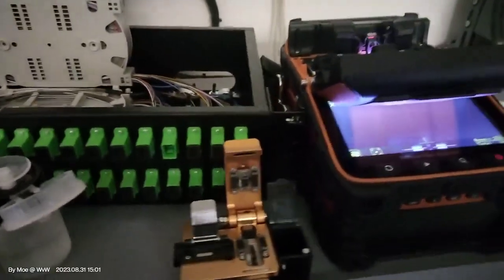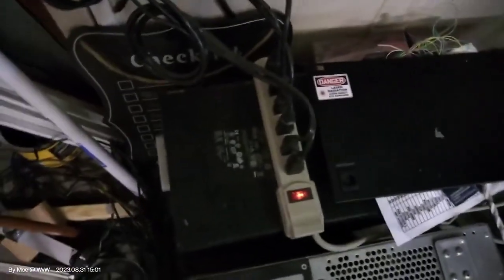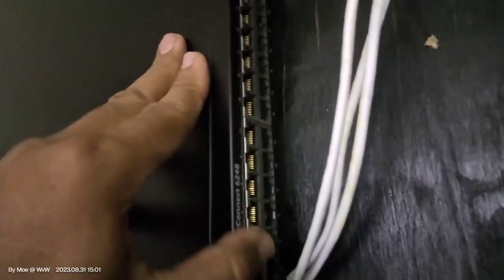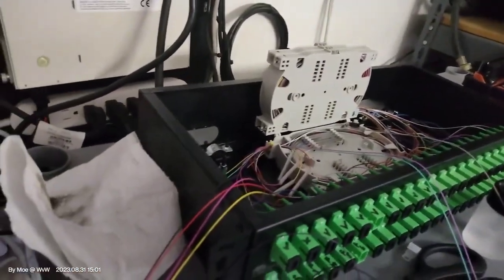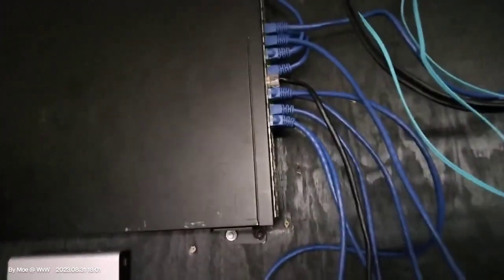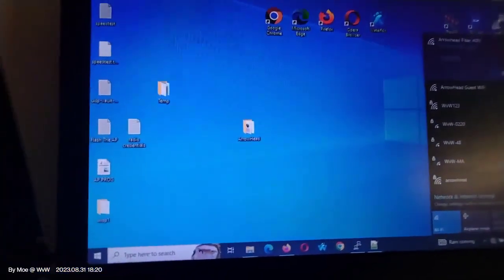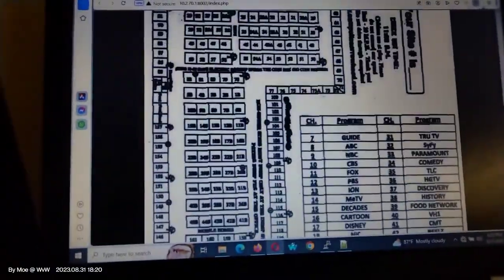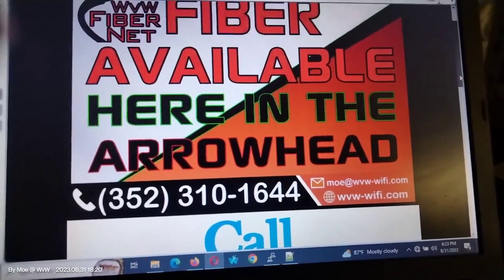Firewall and core switch Swap. Multi wifi portal and vouchers.